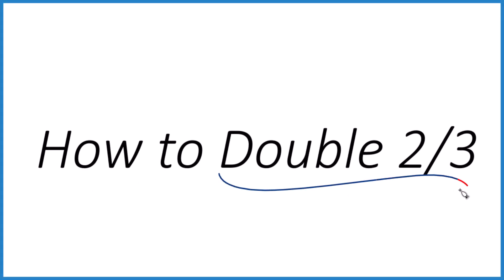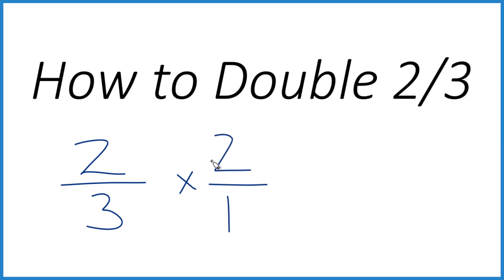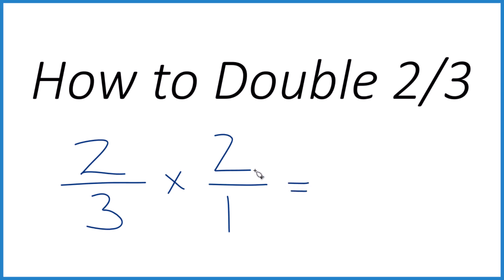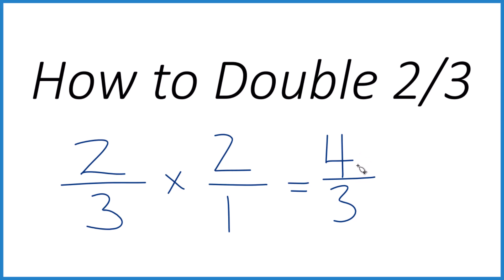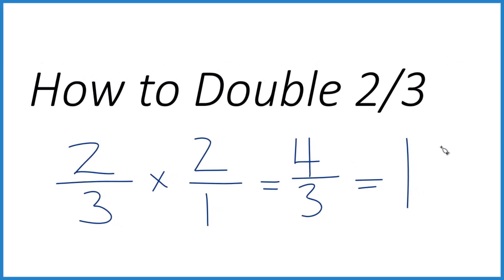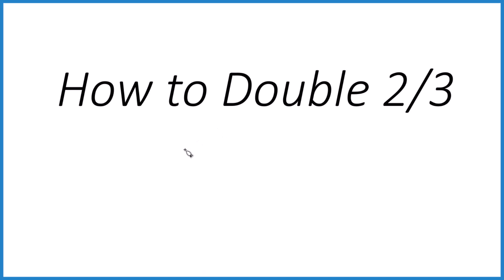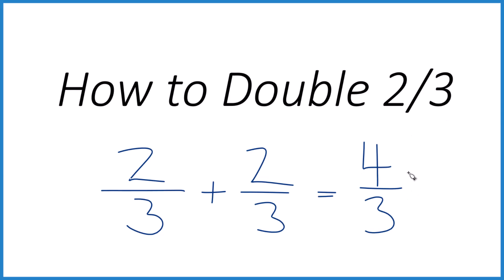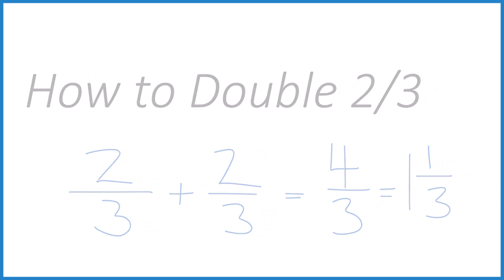How to Double 2/3 (Two Thirds)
In this video, we’ll show you how to double 2/3 (two thirds) step-by-step using a simple multiplication method that works for any fraction.

👉 Step 1: Multiply 2/3 by 2
To double 2/3, we multiply it by 2. But to make it easier to work with fractions, we write 2 as 2/1.

👉 Step 2: Multiply Across
Now multiply the numerators:
2 × 2 = 4
And the denominators:
3 × 1 = 3
That gives us 4/3.

👉 Step 3: Simplify the Fraction
There’s nothing to simplify—4/3 is already in its simplest form.

👉 Step 4: Convert to a Mixed Number
4 divided by 3 is 1 with a remainder of 1, so we write it as a mixed number:
1 and 1/3.

✅ So when you double 2/3, you get 1 and 1/3.

This technique is great for math—and super handy when you're doubling fractions of cups in recipes!